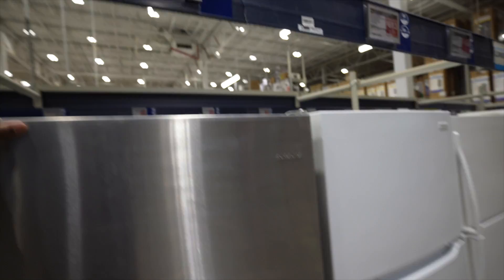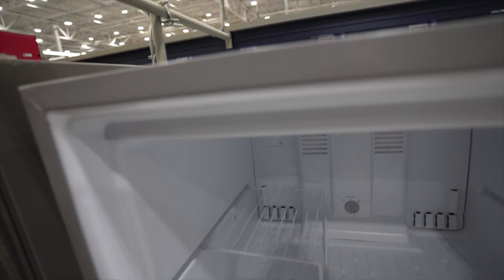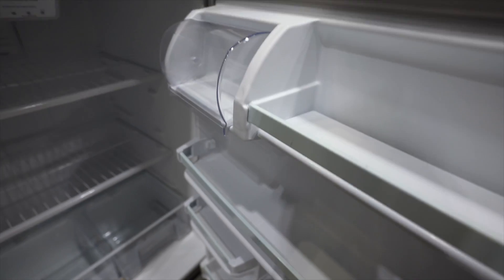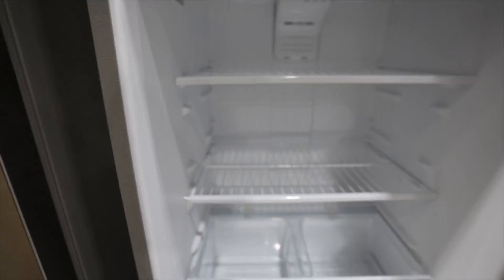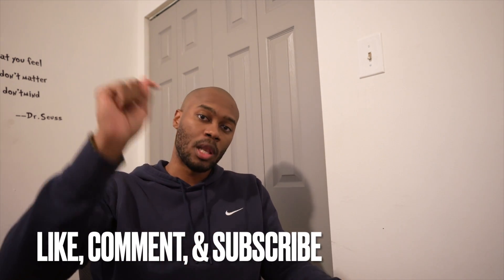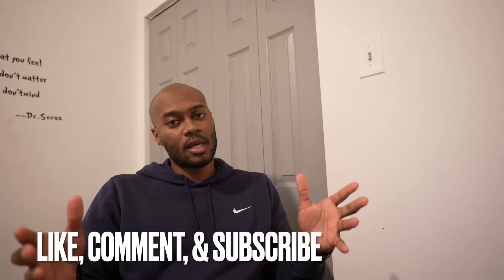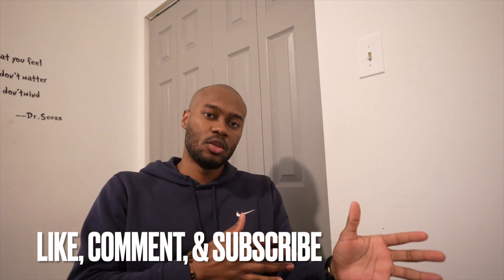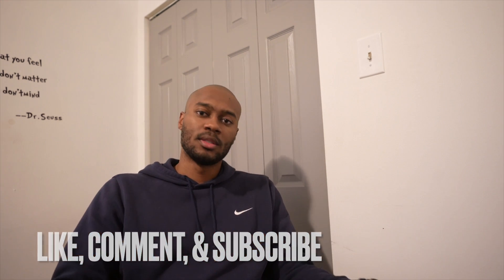Update on my refrigerator swap for my Chicago duplex